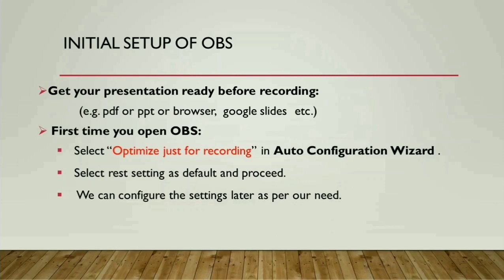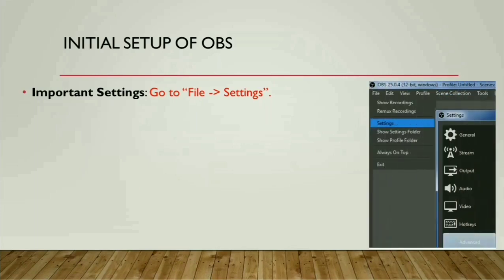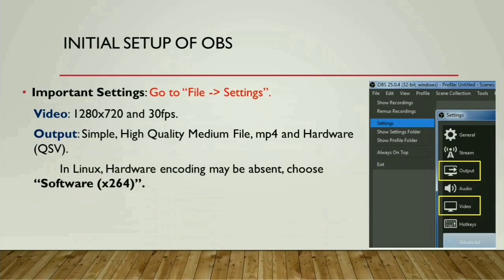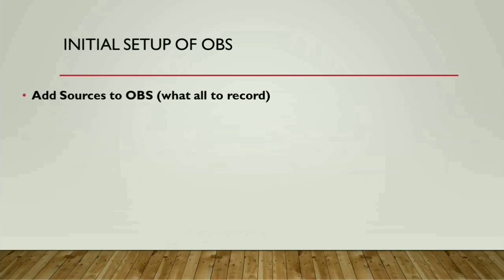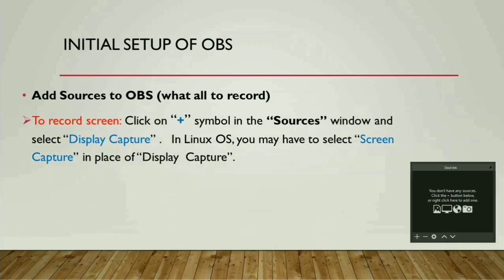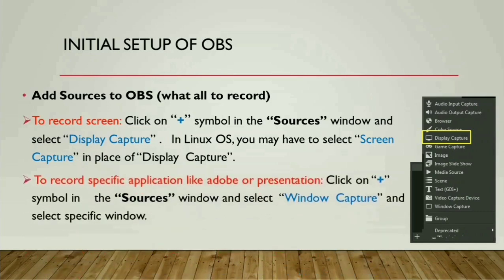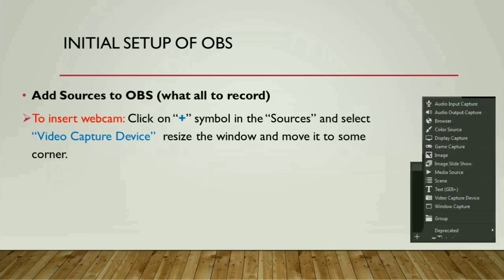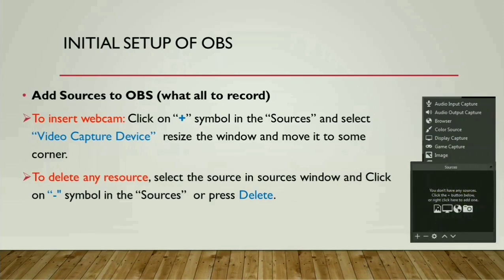OBS Introduction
In this video,you will get the basic information of OBS Studio,features of OBS etc
information of OBS Studio User Interface(UI),how to set Important settings,how to add sources etc.